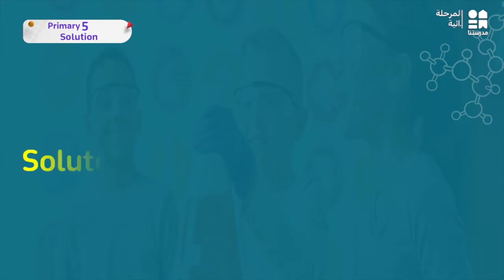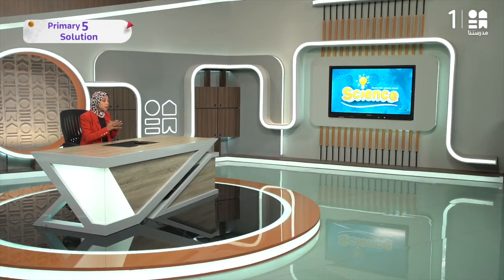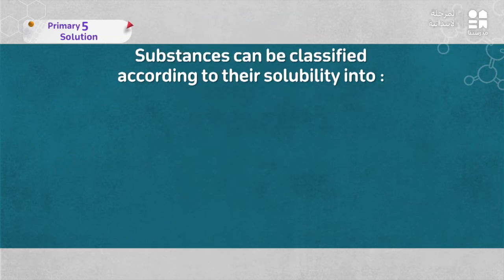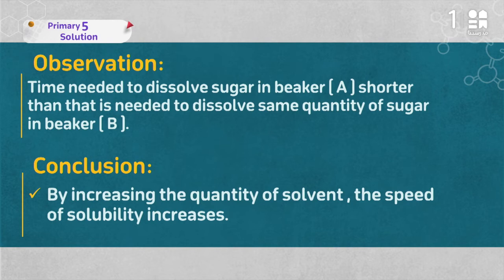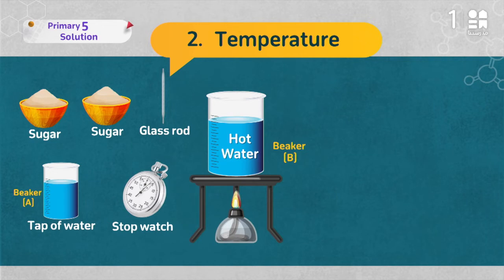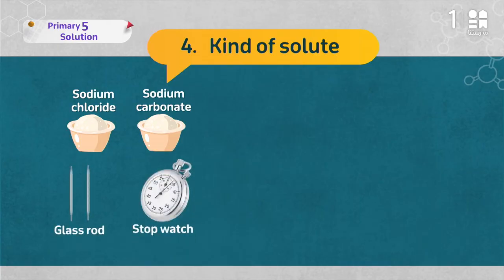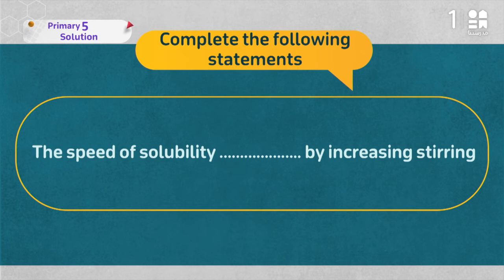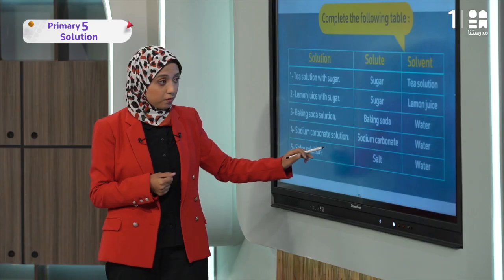Solution | science | الصف الخامس الابتدائي